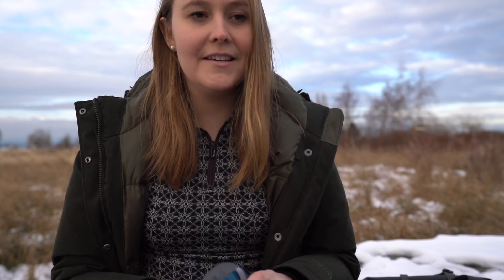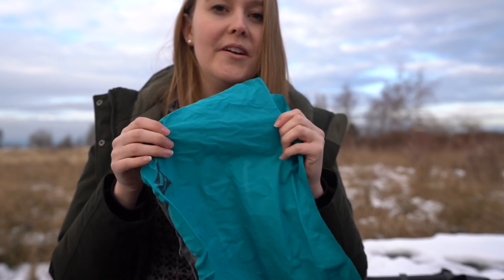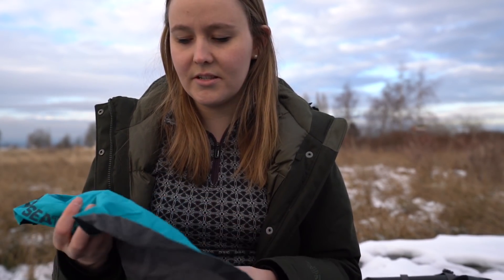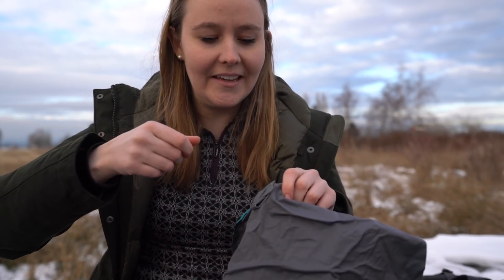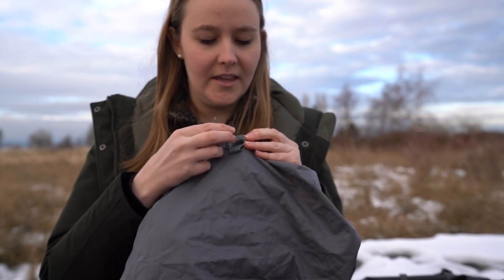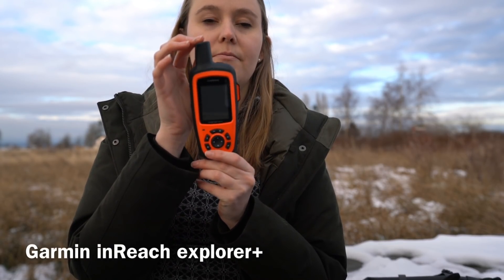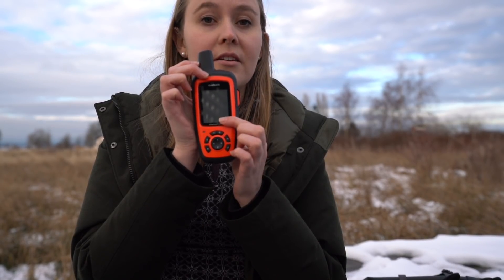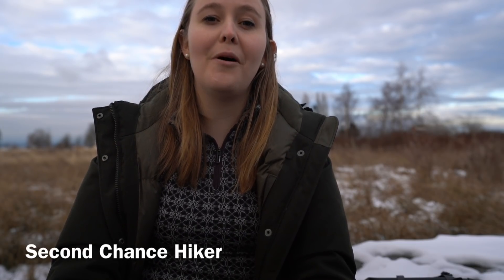Luxury Gear Item Challenge | PCT Thru-hike 2019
My luxury items!